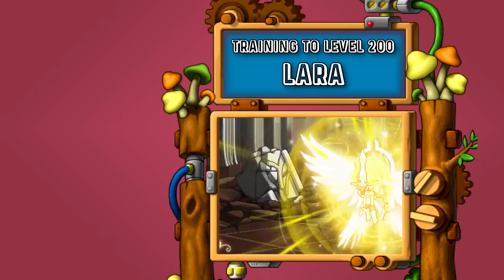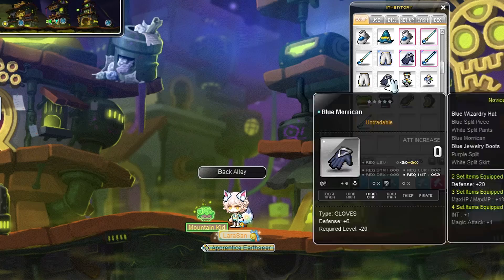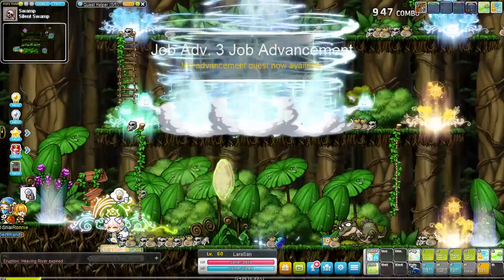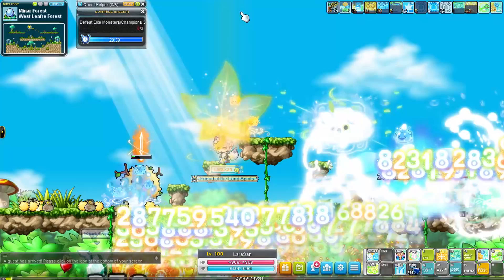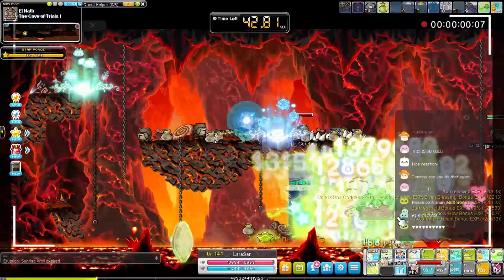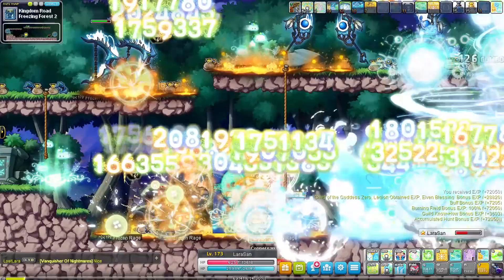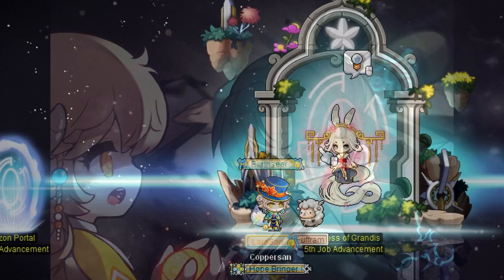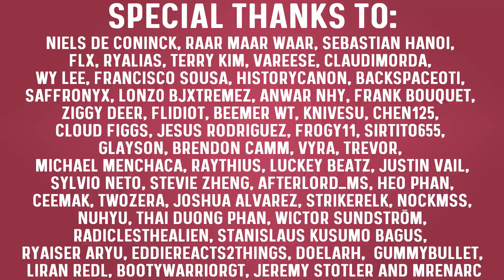Training The Newest Class To Level 200 | MapleStory | Reboot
The newest MapleStory Class Lara has been released! We're training it to level 200 in EU reboot!